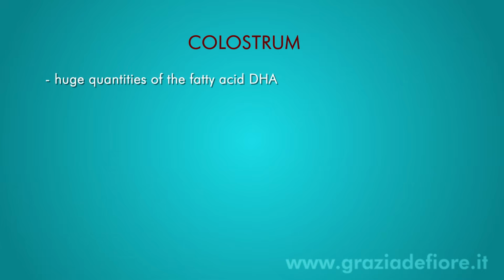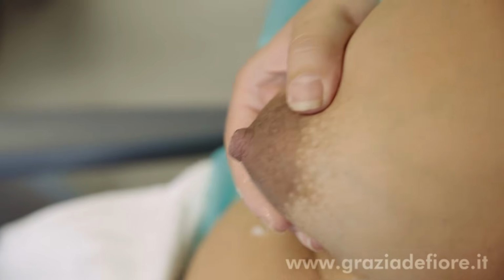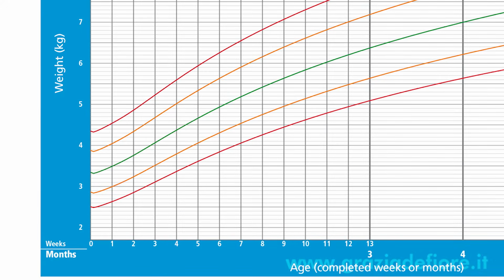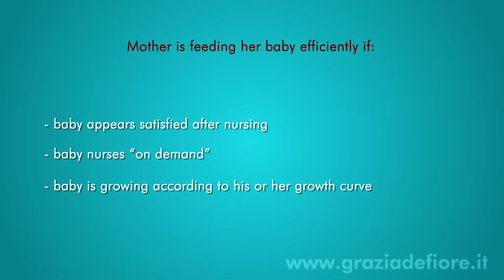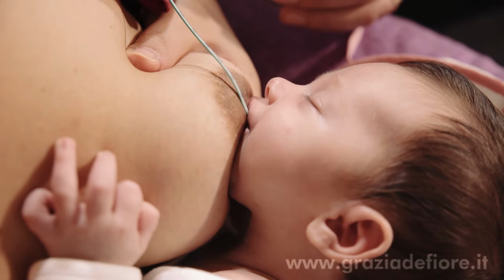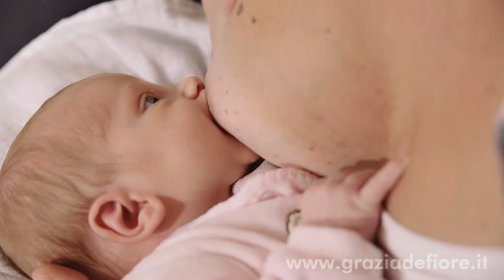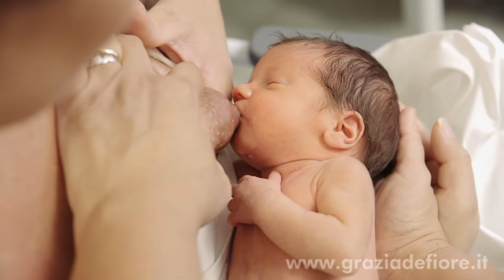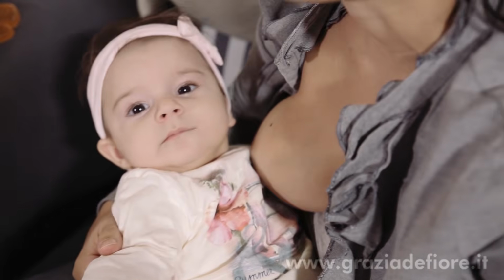Breastfeeding: know, understand, succeed - part 2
Breastfeeding, or nursing, is completely natural, but it's not always straightforward. You're probably asking yourself what you should do during pregnancy and after birth. What's the best position for nursing? How often and for how long should you feed the baby? One breast, or both? What about cracked nipples or swollen breasts? How can you tell if your child is growing well? Or if you need supplements? And what should you do if your baby is born pre-term? This video will show you that you don't have to stop breastfeeding if you encounter difficulties. You'll learn all you need in order to start, understand, and succeed with your breastfeeding.
In the making of this video, every effort was made to respect the spirit of the International Code of Marketing of Breast-Milk Substitutes (WHO).